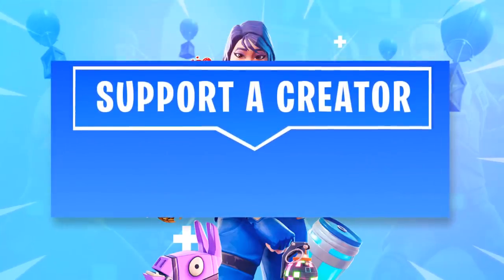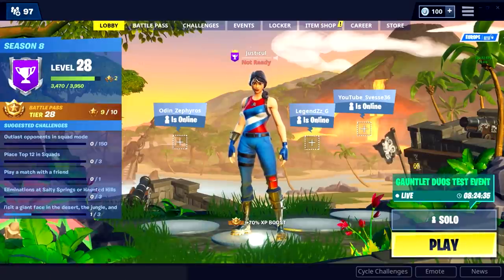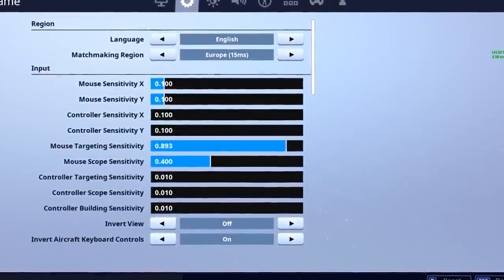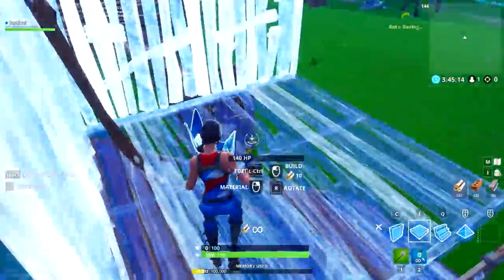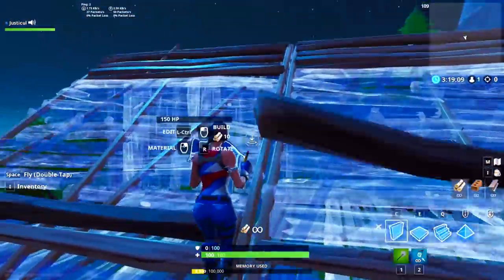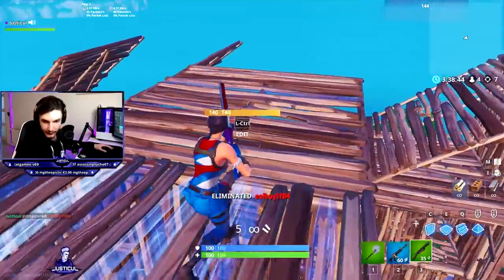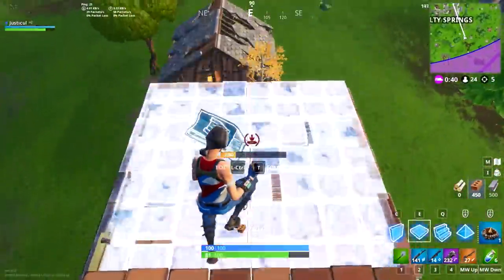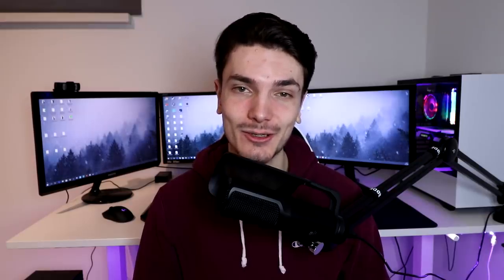How To Get Better At Keyboard & Mouse In ONLY 1 Week (Fortnite Battle Royale)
Ever wondered how to get better at Keyboard & Mouse in only 1 Week in Fortnite Battle Royale? This is how.

In this video I'm basically showing you guys how to switch to PC from console and how to get better at it in only one week. This helped me massively switching from Controller to PC (Mouse & Keyboard).

Also, commenting down below means a 100% guaranteed response. I read and respond to every single one.

Still reading? Comment "Vault Infantry Rifle" ;)